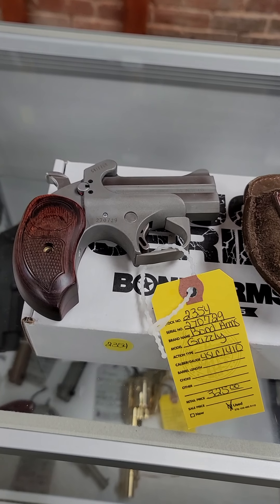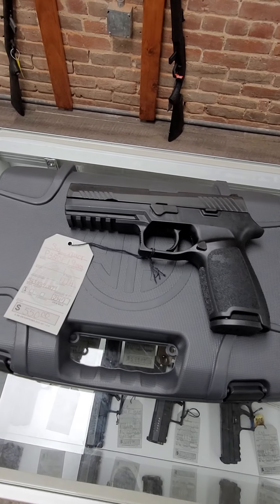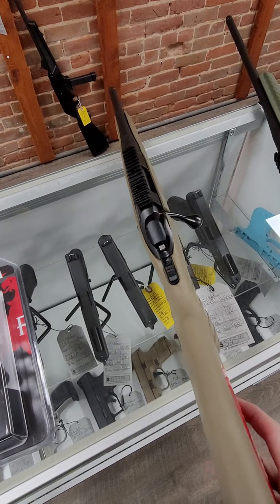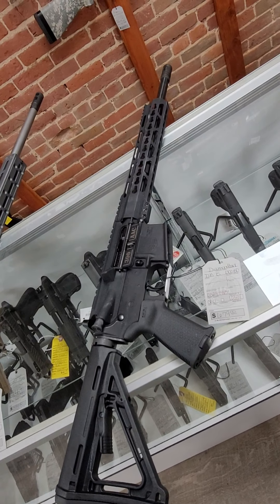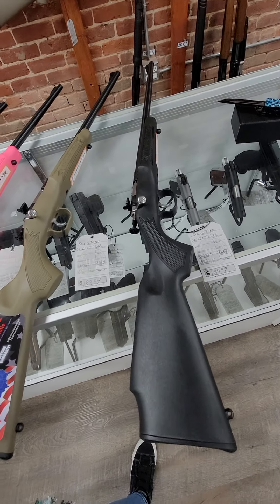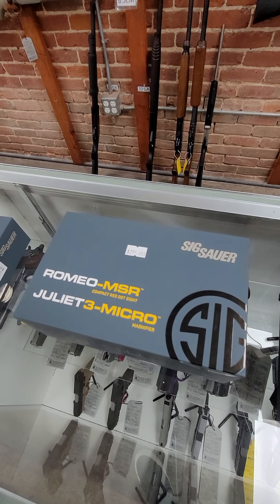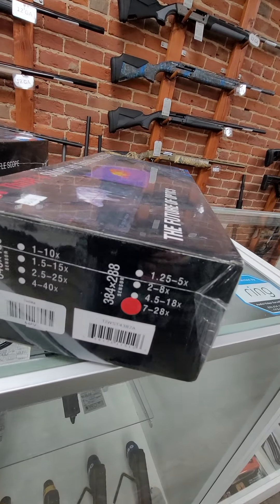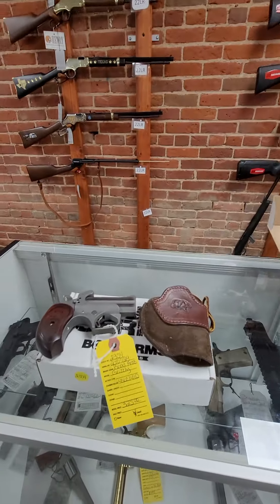10-19-21 Cool New Stuff